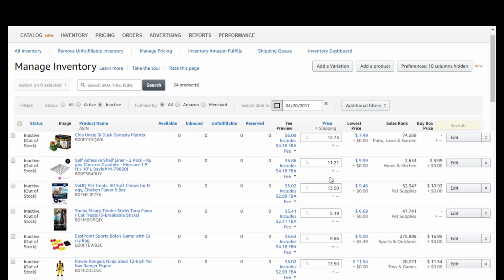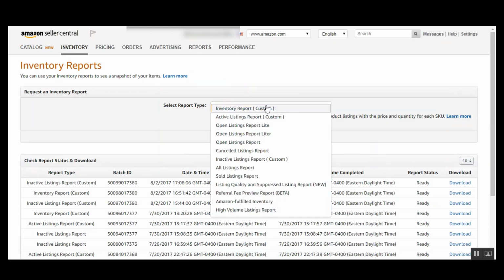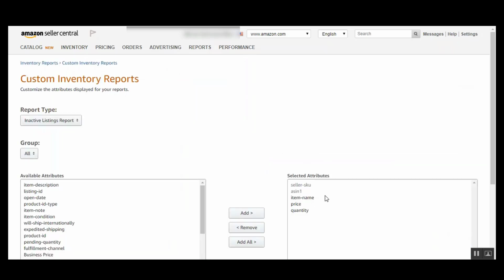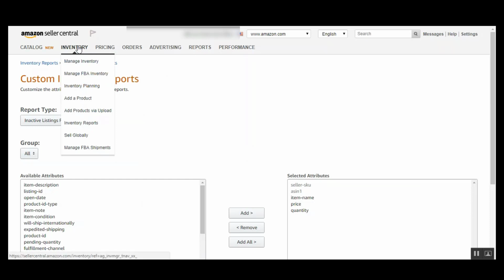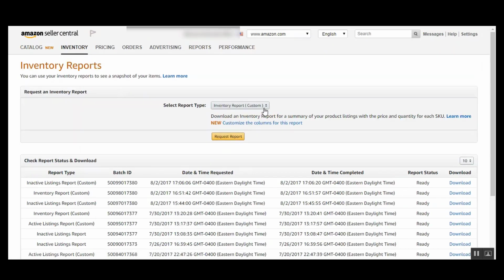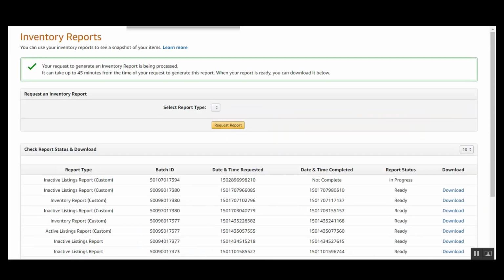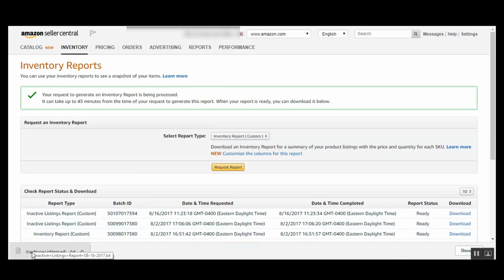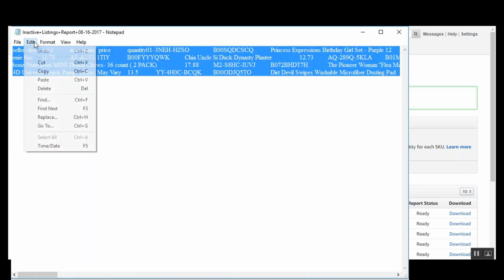12. Downloading Amazon Inventory to Excel Worksheet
In this lesson, students will learn how to download custom reports from Amazon to use in building their QuickBooks inventory file.